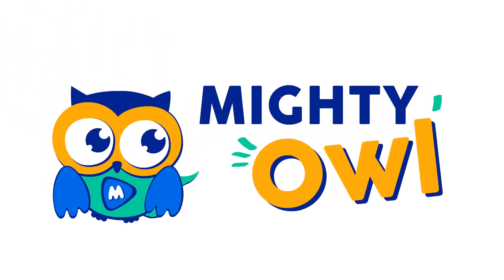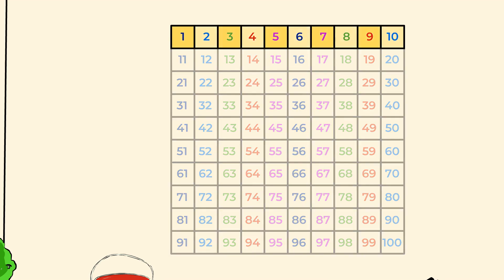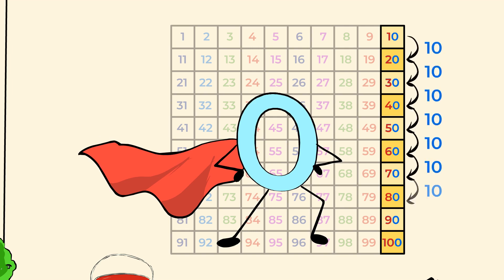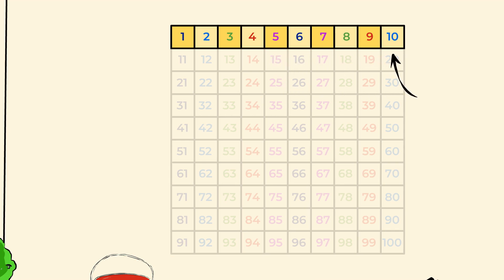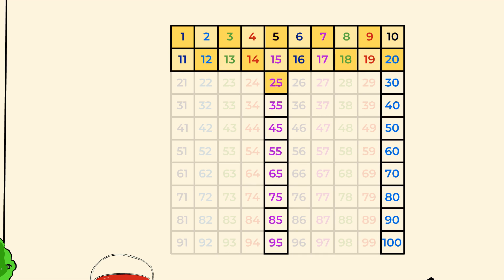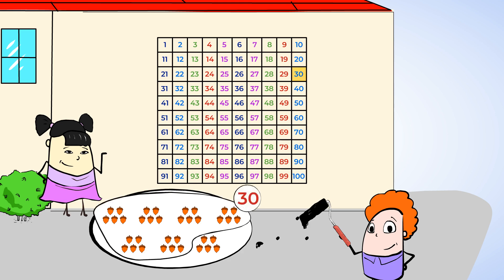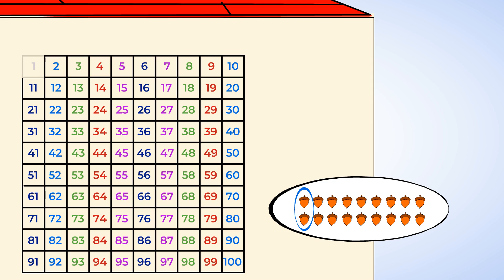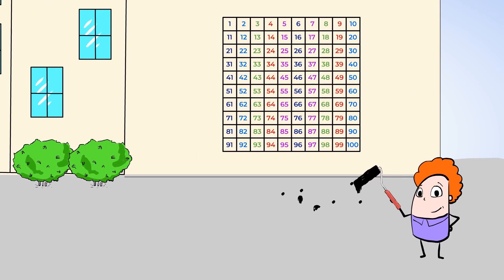Skipping around the hundreds chart | MightyOwl Math | Kindergarten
Hop, skip, and jump on over to the hundreds chart! In this video, students learn to skip count by 10s, 5s, and 2s. We look at patterns in numbers and identify how the hundreds chart can help us count quickly. How quickly can you skip to 100?

Counting & Cardinality
K.CC.A.1: Know number names and the count sequence | Count to 100 by ones and by tens.